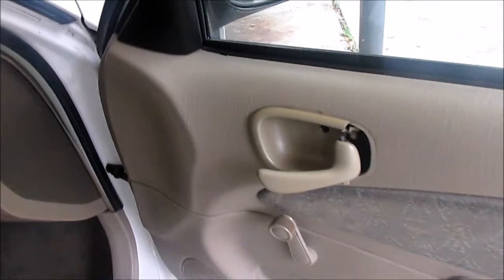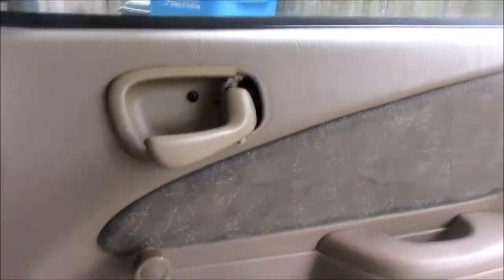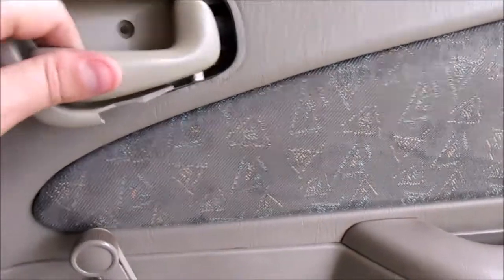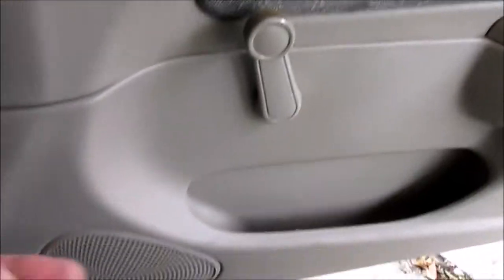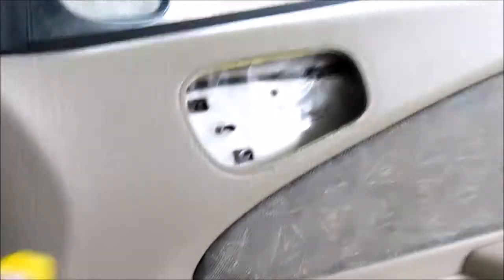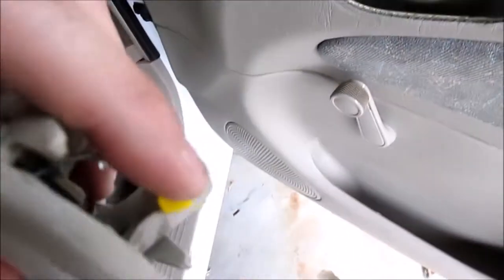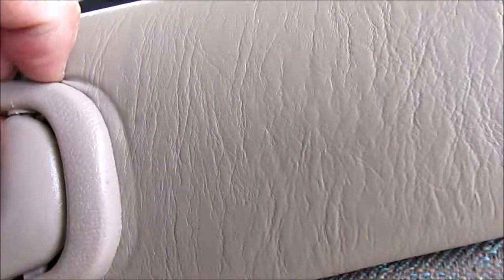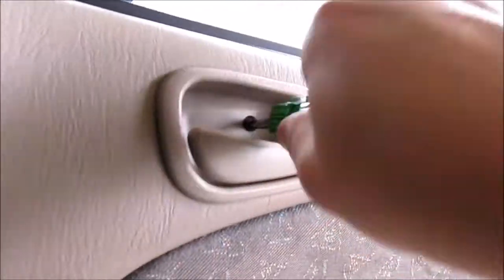Replacing Inside Door Handle 1998-2002 Toyota Corolla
Geo / Chevrolet Prism, applies to other Toyotas of the era.